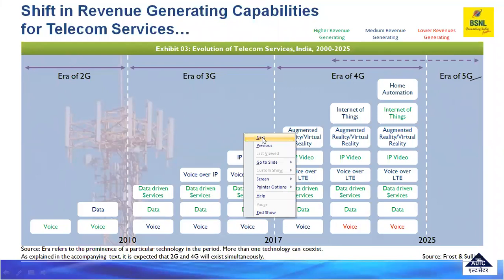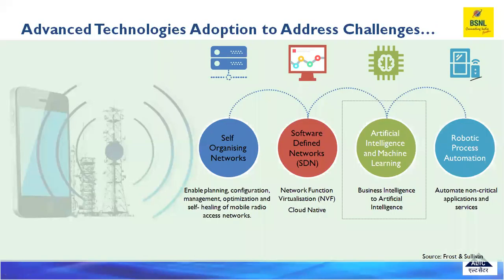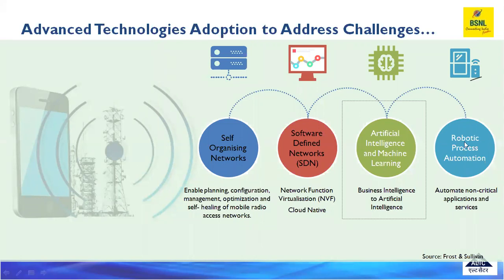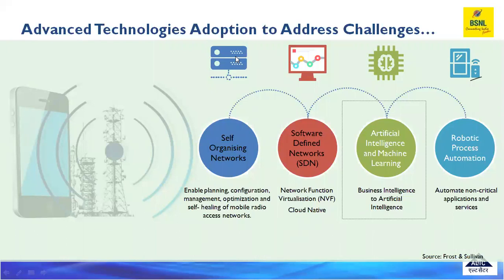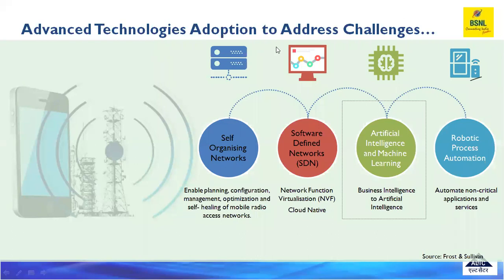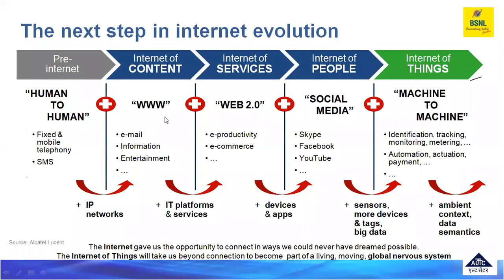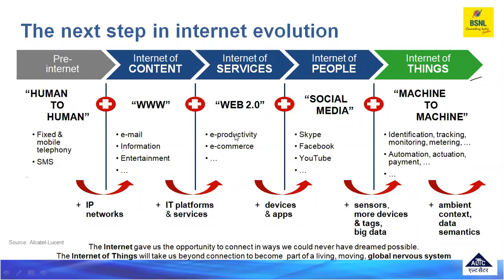IoT Concepts and Architecture III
This video is for IoT Concepts and Architecture.